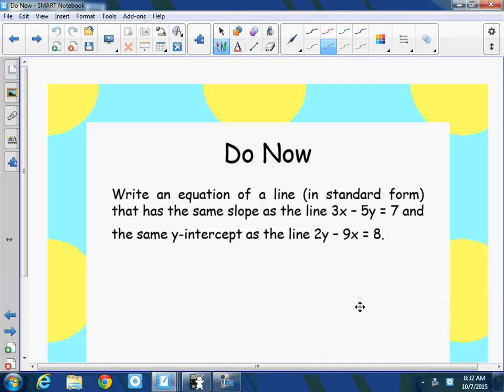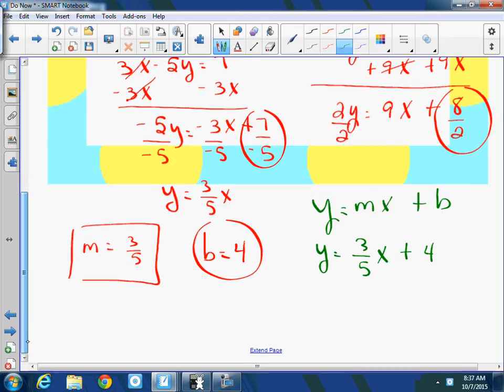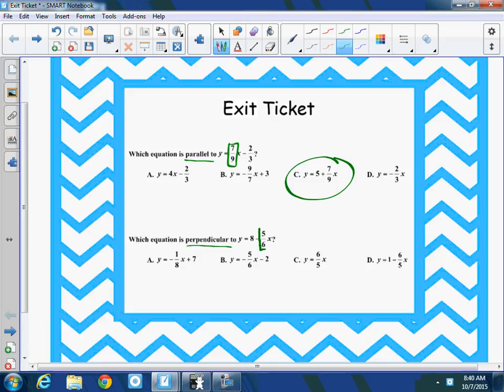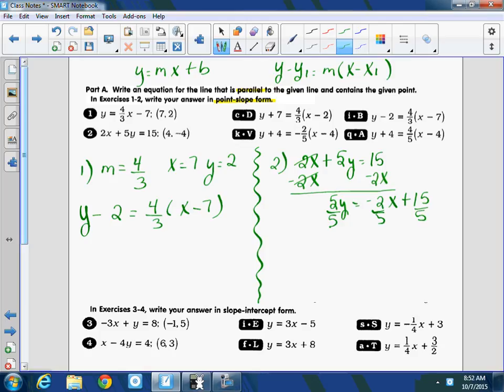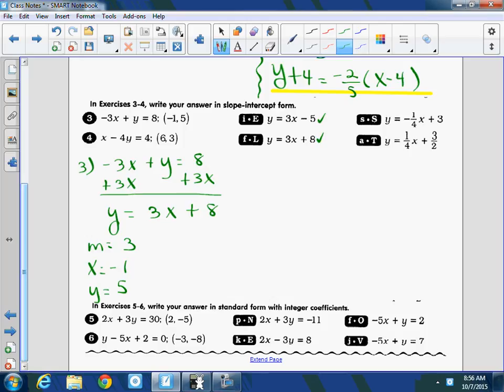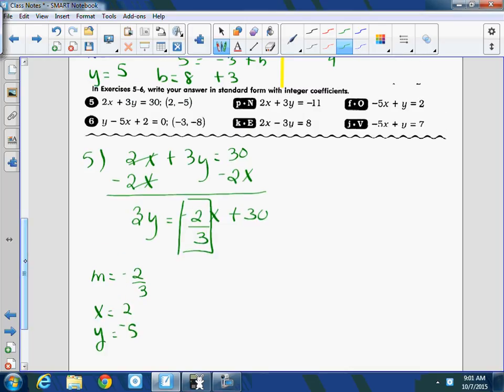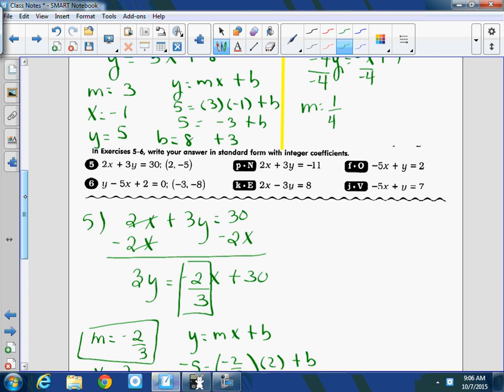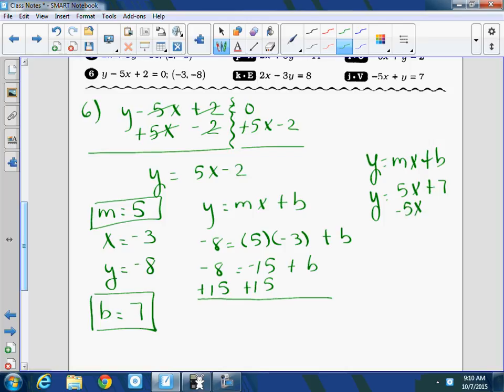October 7 Parralell and Perpendicular Lines